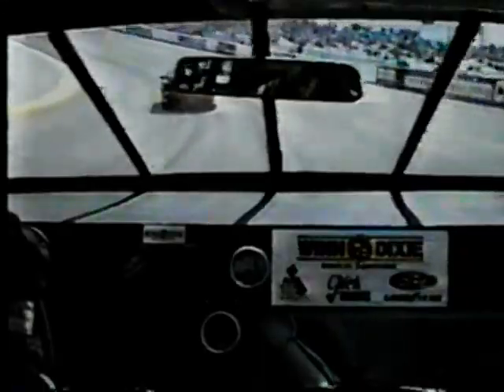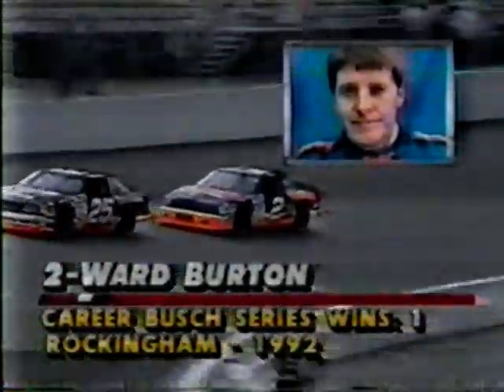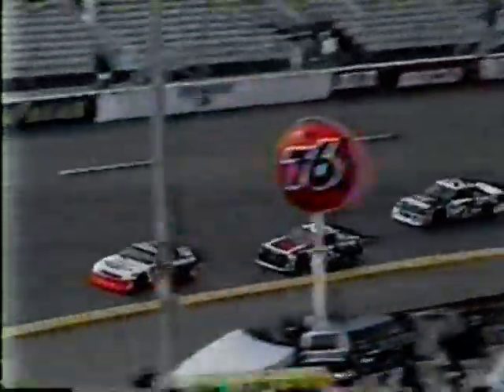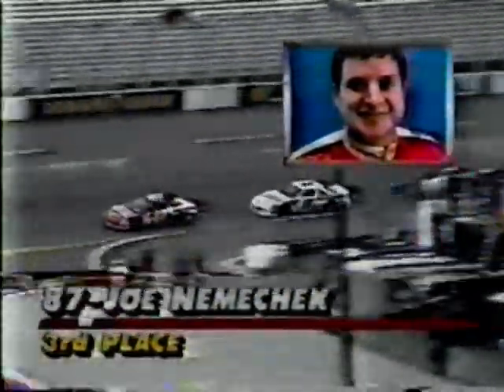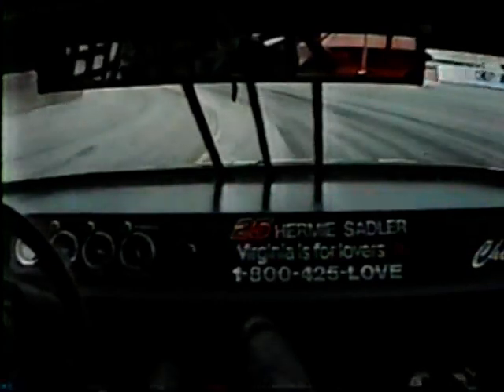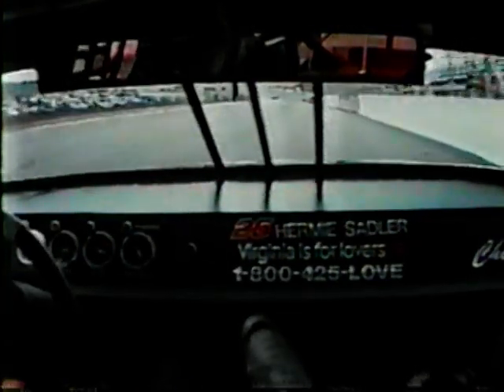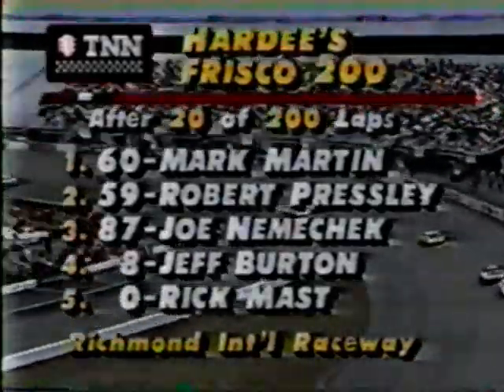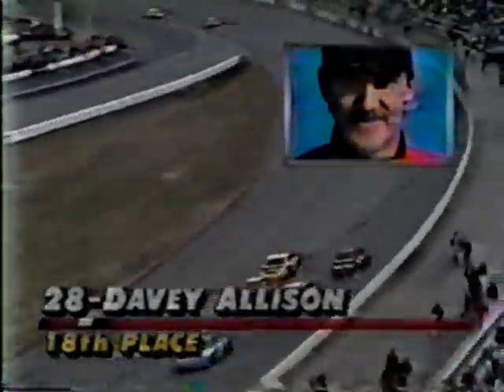1993 BGN Hardee's Frisco 200 at Richmond Part 2 of 9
NASCAR Busch Grand National Series
Hardee's Frisco 200

Richmond International Raceway
Richmond, Virginia